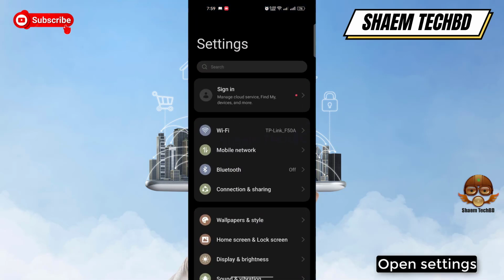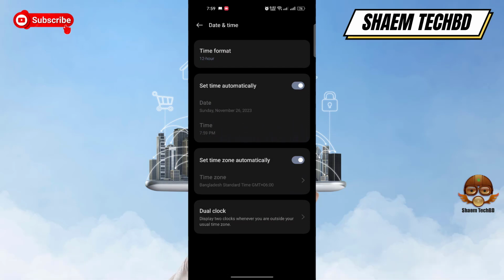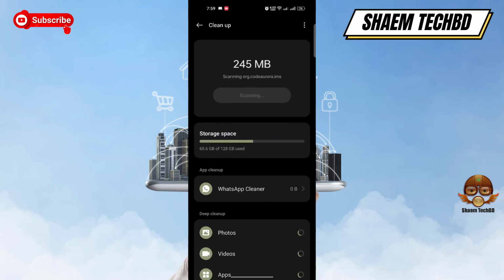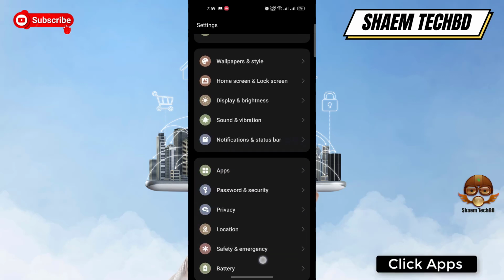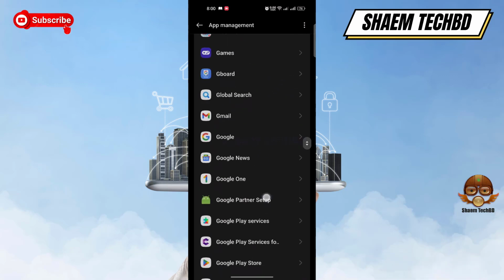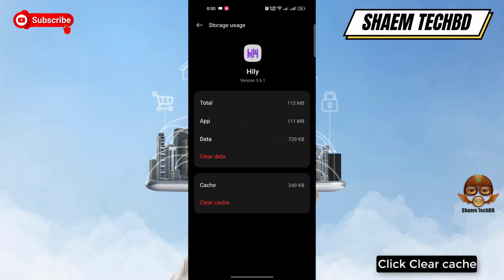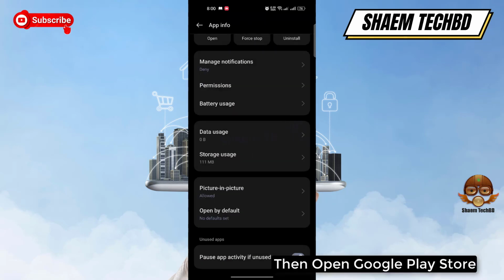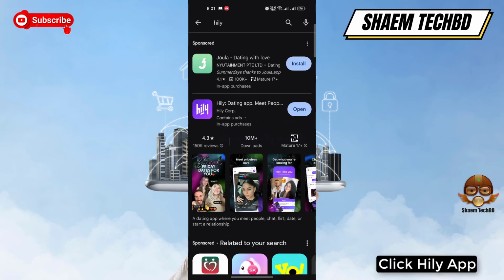How to Fix Hily App Technical Difficulties in Android After New Updates